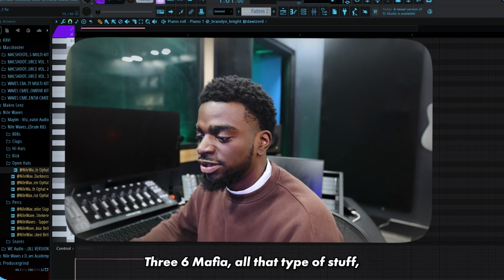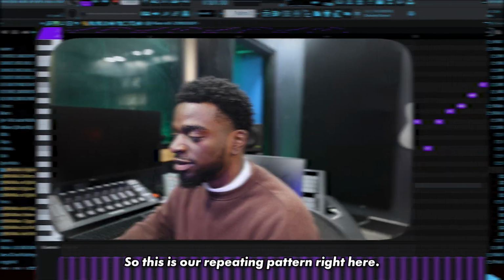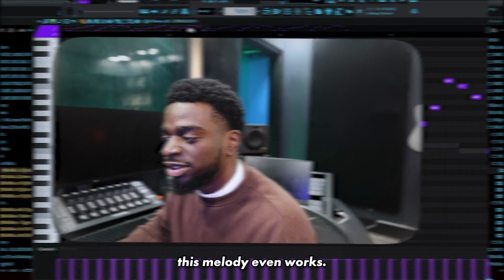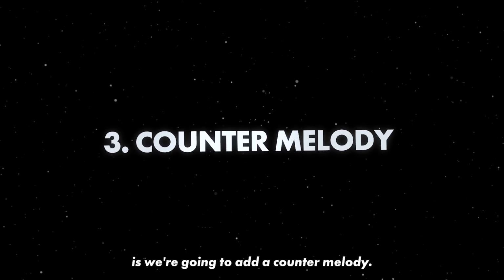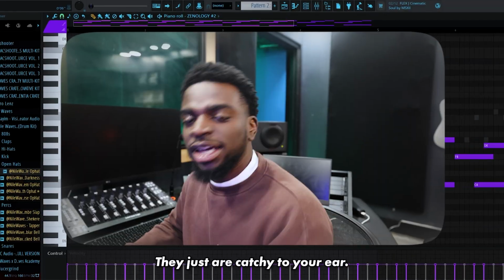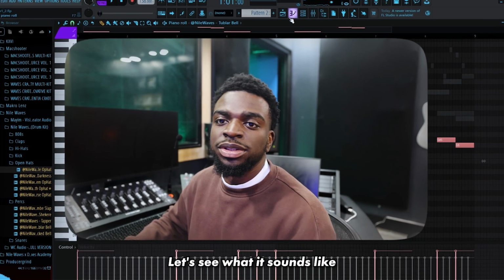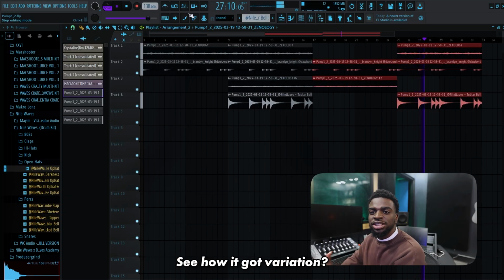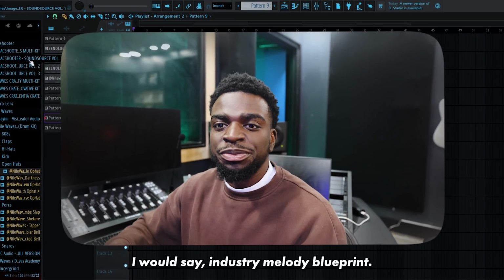This Melody Formula Made Me a Multi-Platinum Producer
Instagram: @‌NileWaves (for any questions)